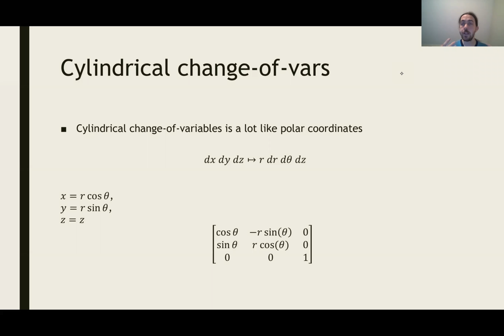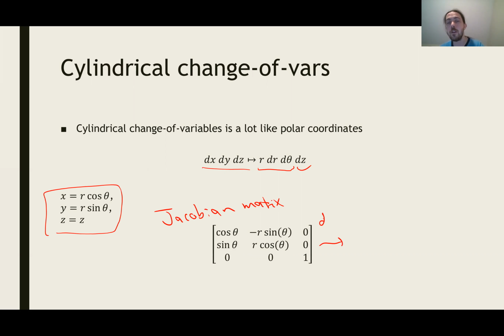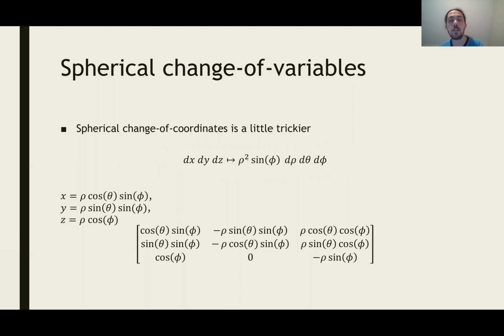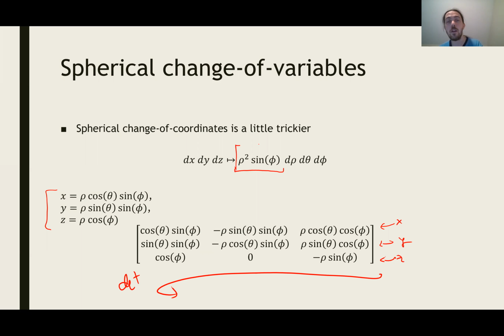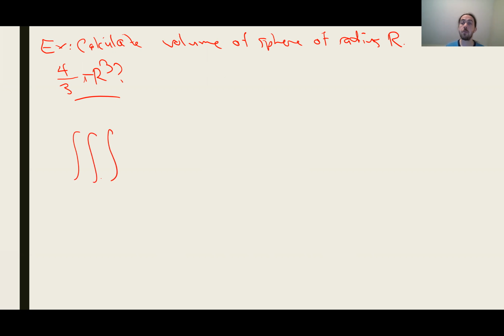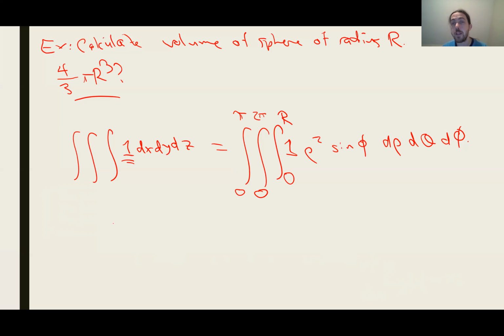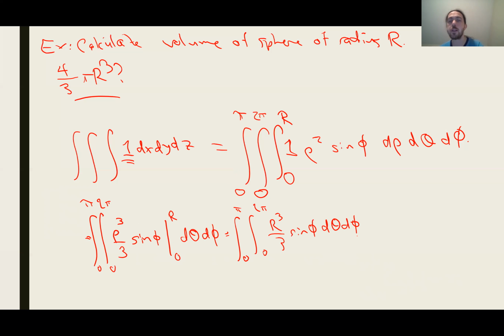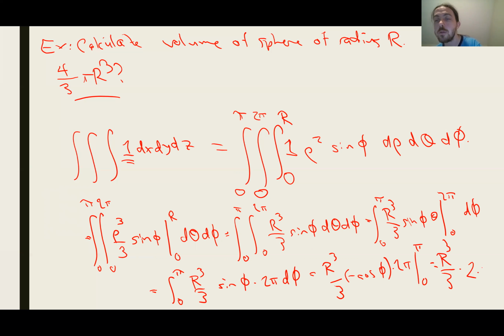Math 2374 Lecture 17D: Cylindrical and spherical change-of-variables